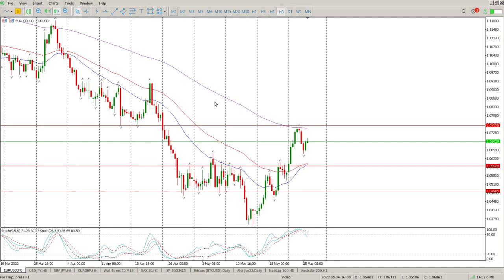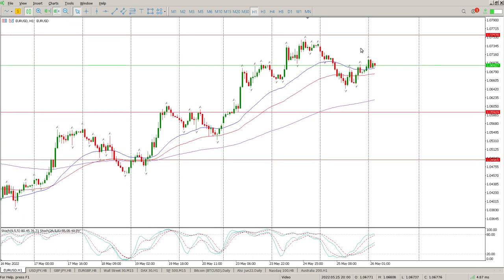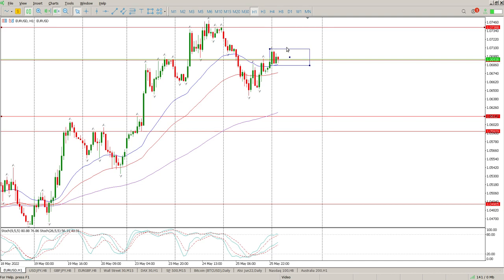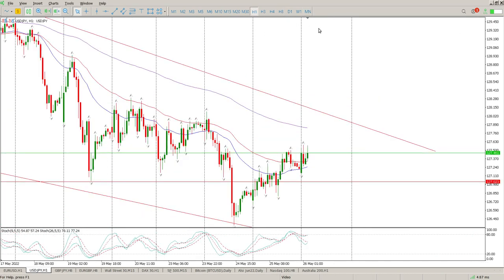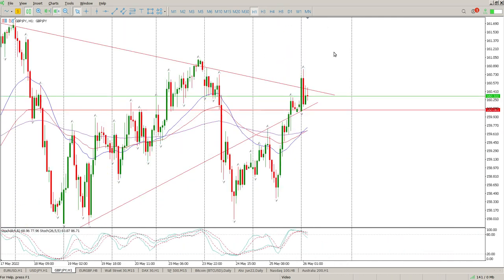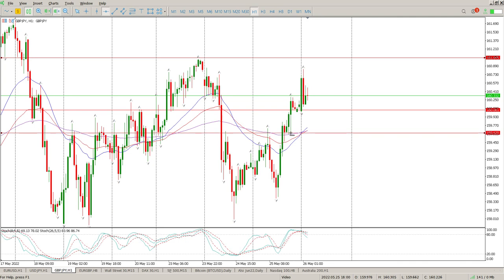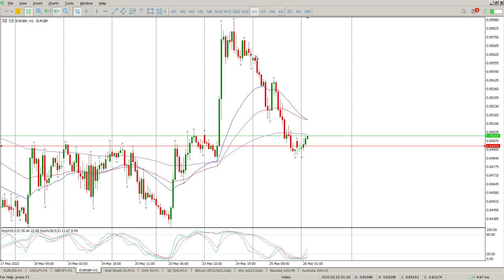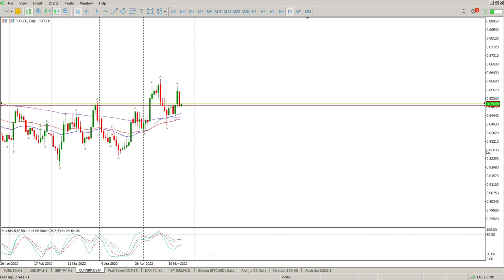EUR/USD Forex Today 26 May 2022 Day Trade Setups and Daily Technical Analysis